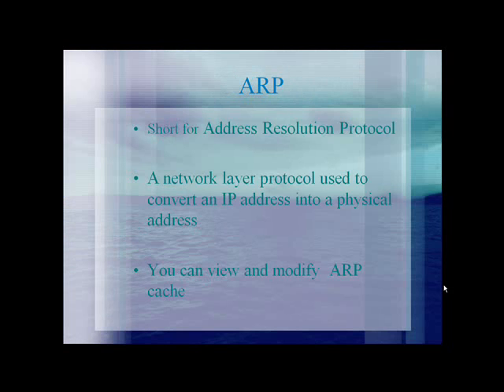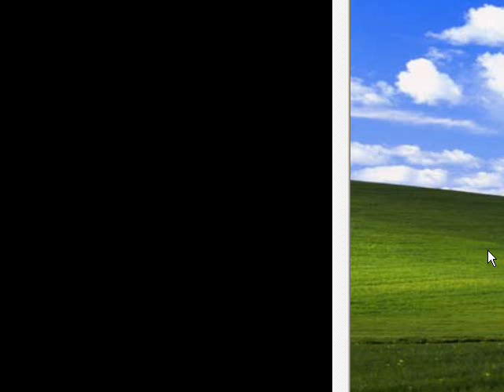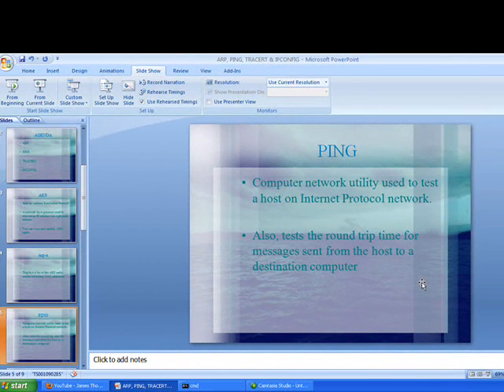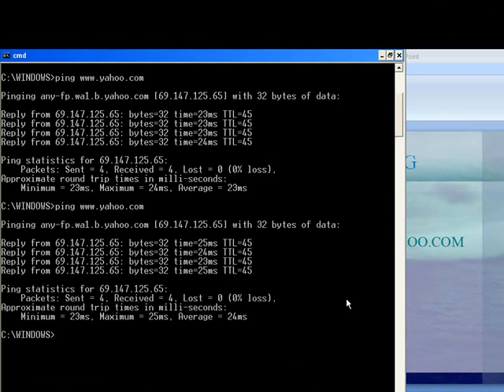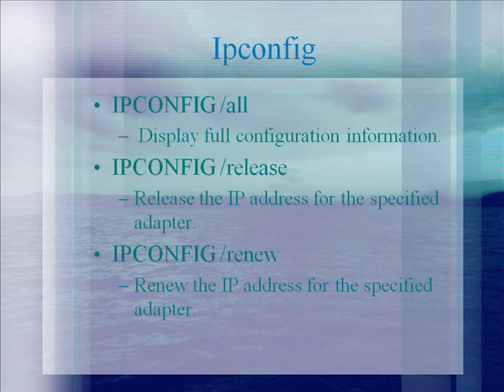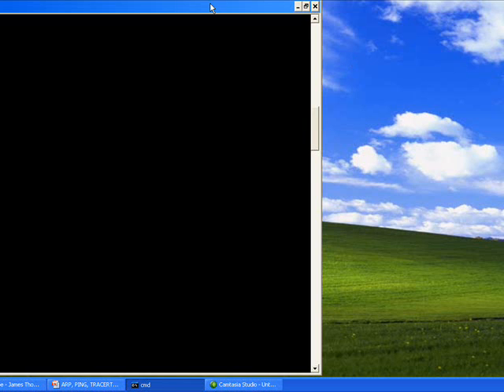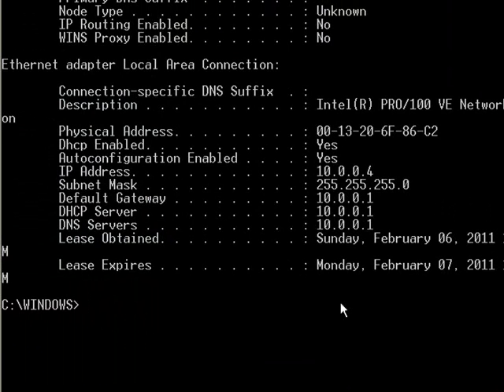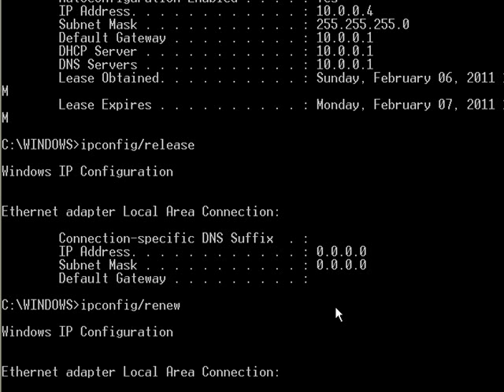Arp, Ping, Tracert and Ipconfig.wmv by Pamela Johnson